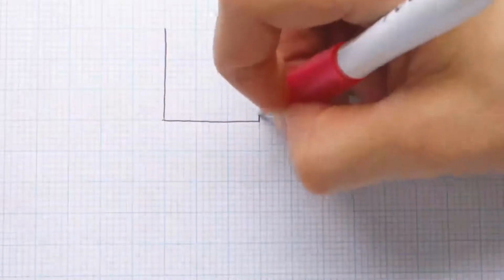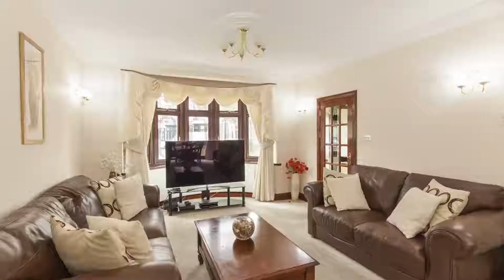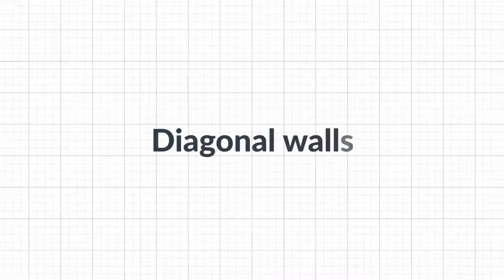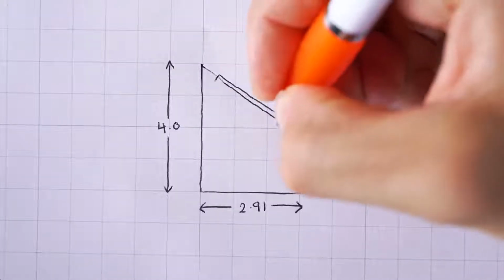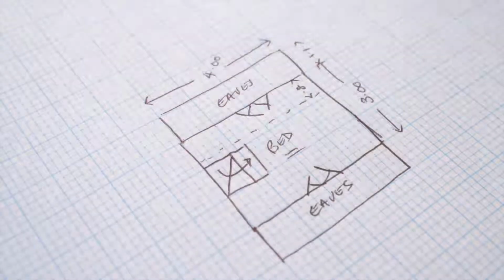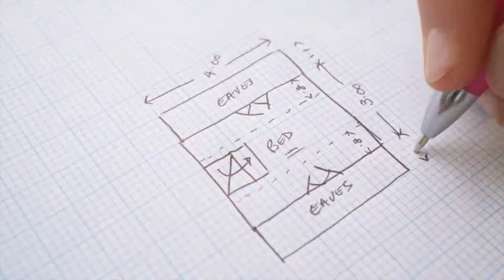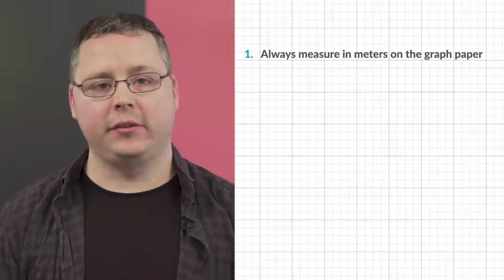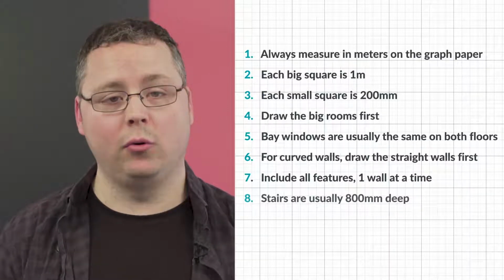How To Draw A Floor Plan By Hand - A Guide To Sketching A Floor Plan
Chris talks about how to measure walls, drawing difficult room shapes, additional features and shares his best tips.

PropertyBOX is the world's first floor plan and photo enhancing solution.

With PropertyBOX you can have all of your properties looking great every time.  Drop your photos and floor sketches into PropertyBOX and let us handle the rest.

PropertyBOX saves you time, money and stress. We know you didn't become an estate agent to edit photos, so get your free PropertyBOX account today.